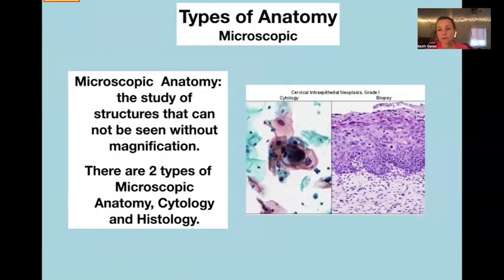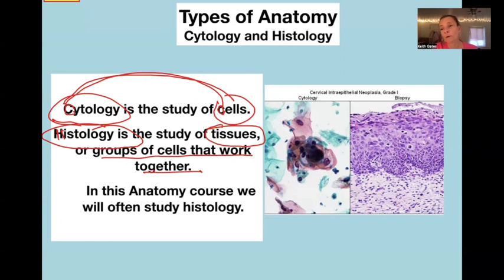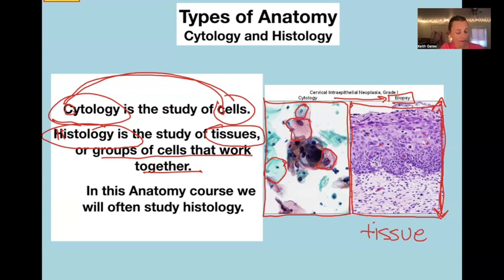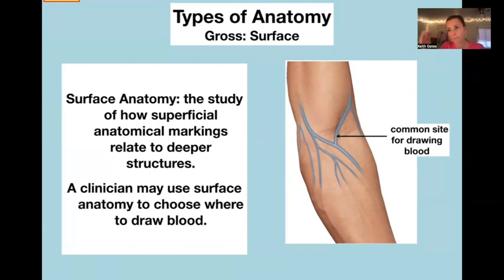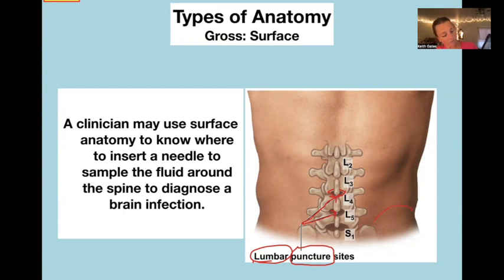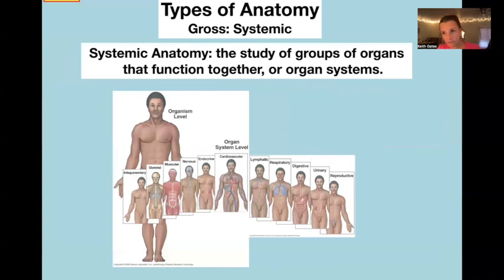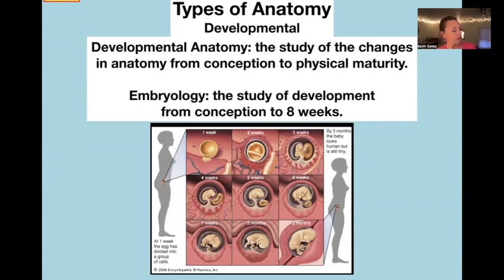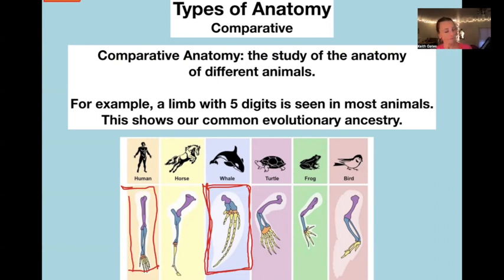Lecture 1 part 2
Types of Anatomy